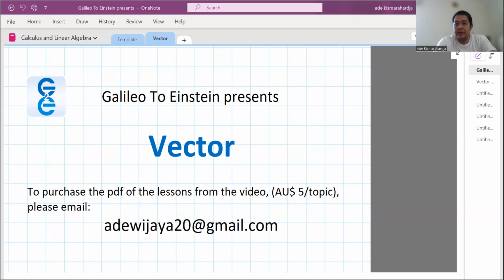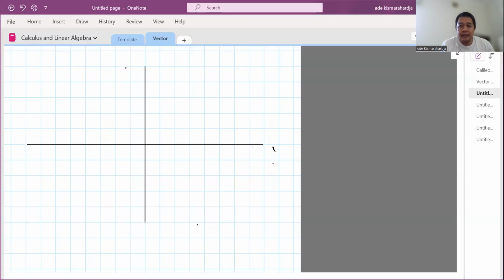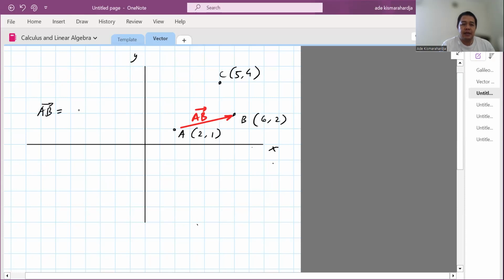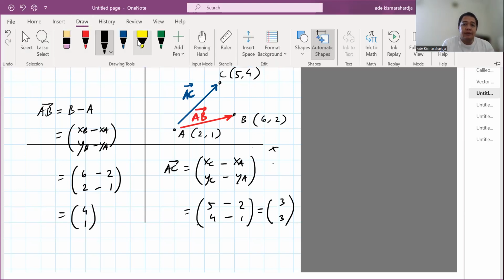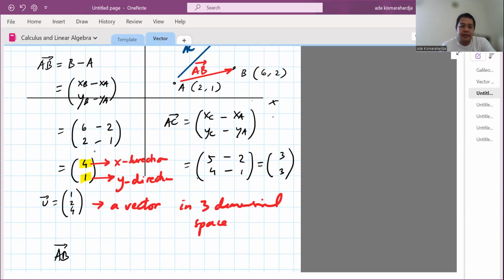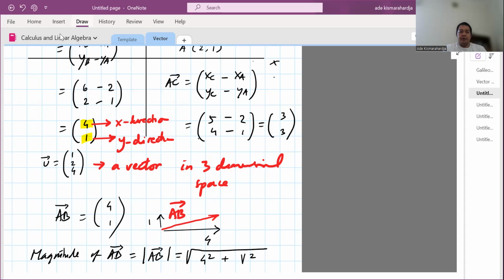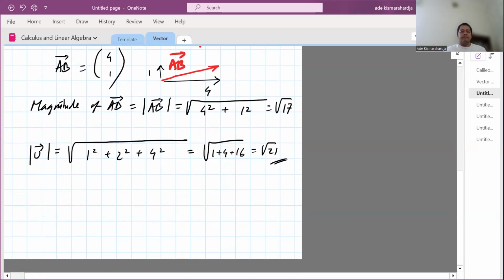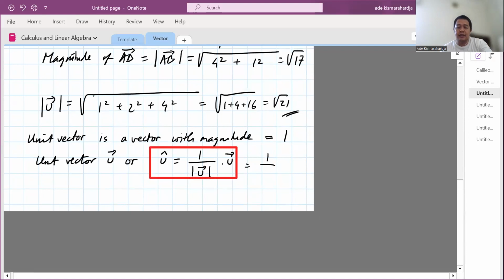Calculus and Linear Algebra Lectures, Vector part 1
In the last five years, I have been teaching mathematics and I would like to share the knowledge of the topics that I taught in my channel. I hope it will be useful.